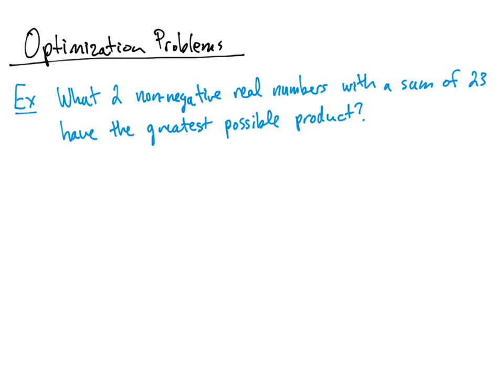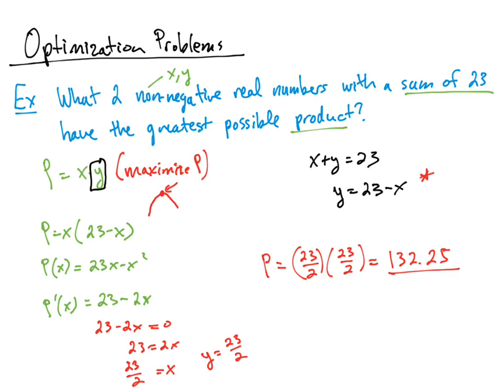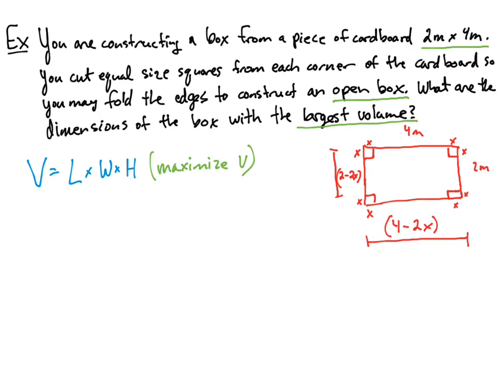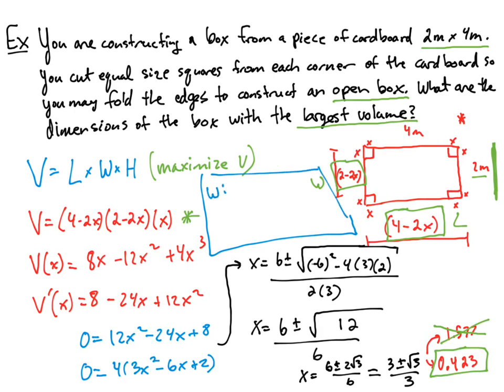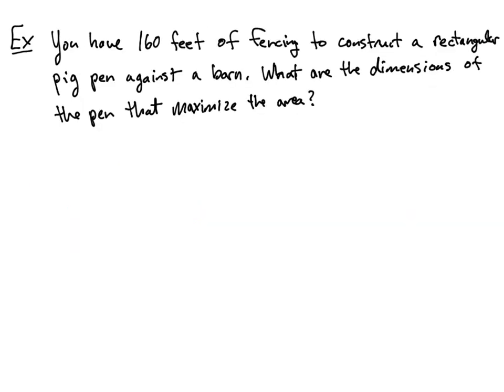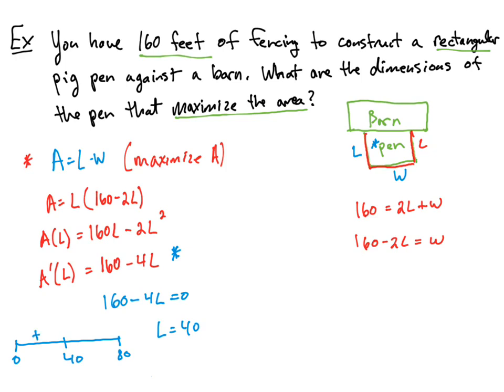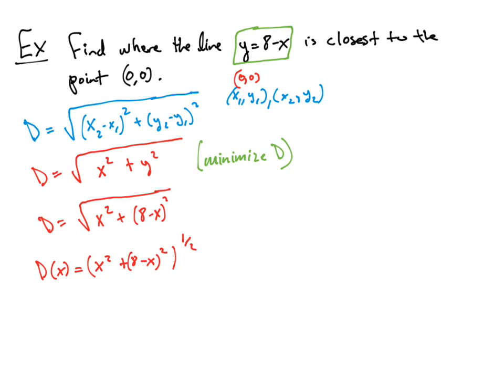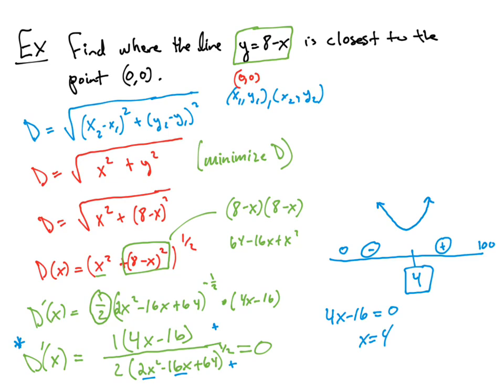Optimization Part 1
In this video, I go through a handful of straightforward optimization problems for Calculus 1.